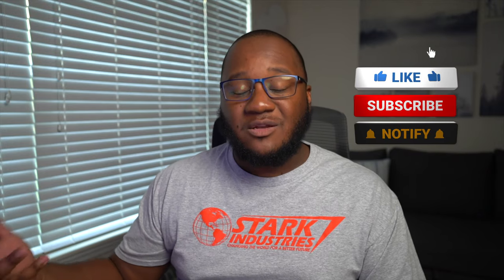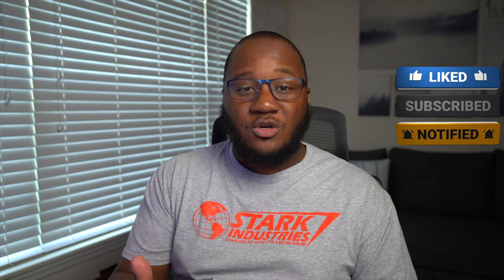Google Pixel 6 Pro Sorta Sunny: Top 3 Takeaways So Far!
In this video we talk about my top 3 takeaways with the Pixel 6 Pro after several days of use!!

Gear I Use To Create My videos:
Canon EOS R
Canon RF 24-105 F 4.0 L
Camera and Kit Bundle
Manfrotto Tripod
GoScope Camera case
Ravpower Battery